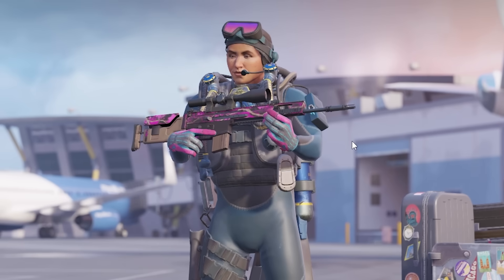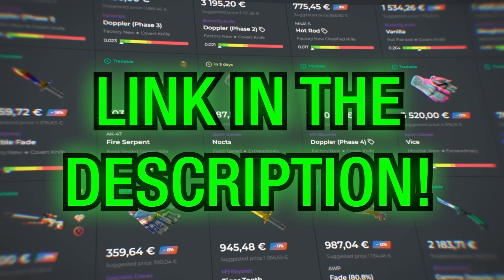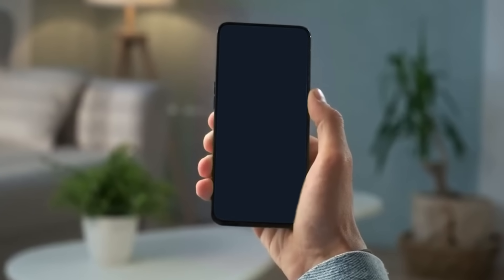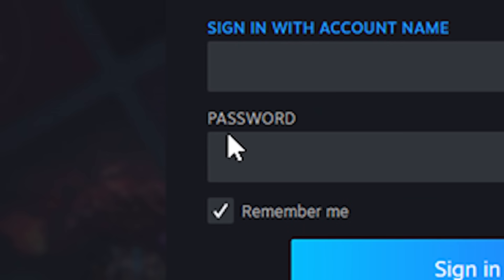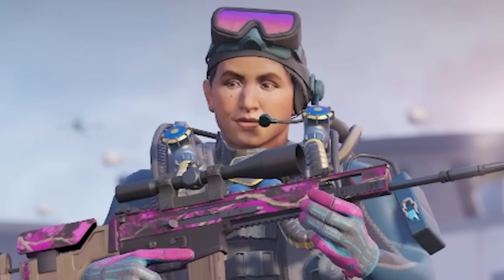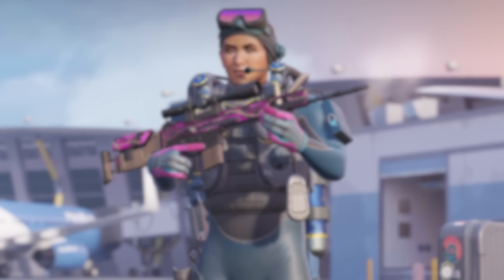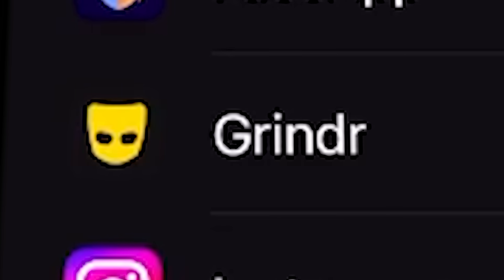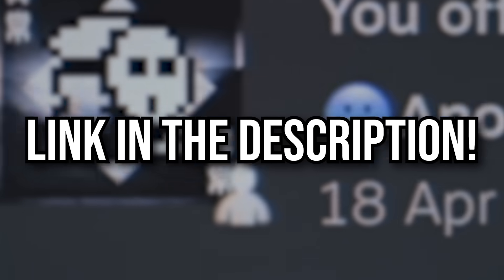HOW TO AVOID THE BIGGEST CS2 SCAMS (SCARY NEW SCAMS)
Remember to always be safe when trading. Thank you Skinport